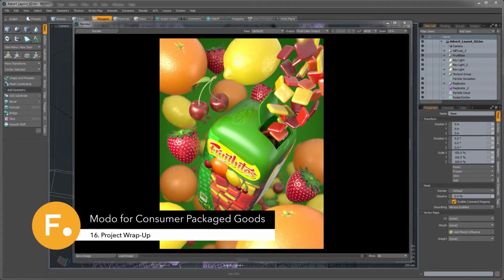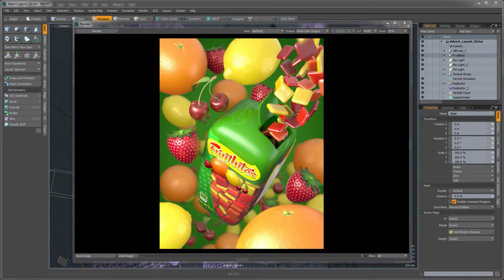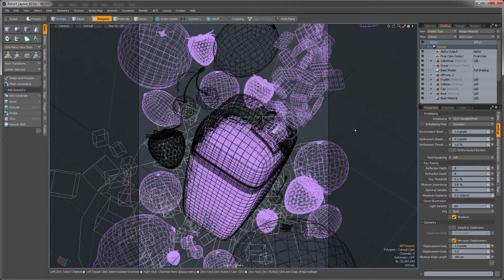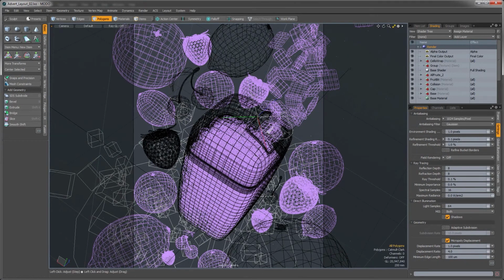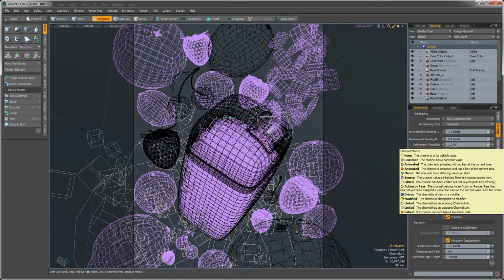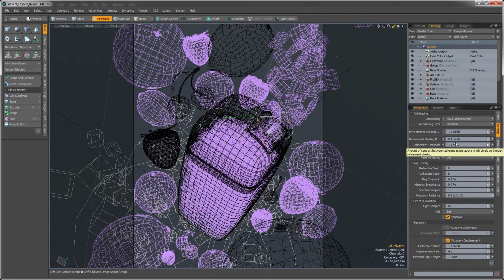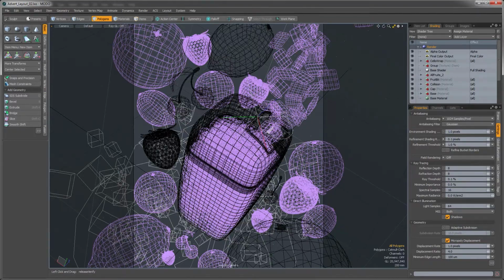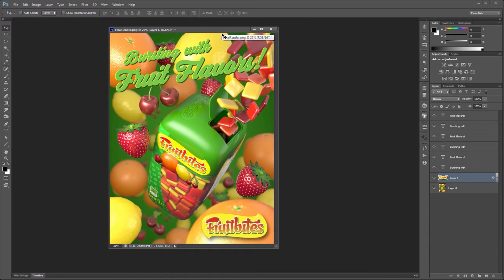Modo for Consumer Packaged Goods: 16. Project Wrap-Up